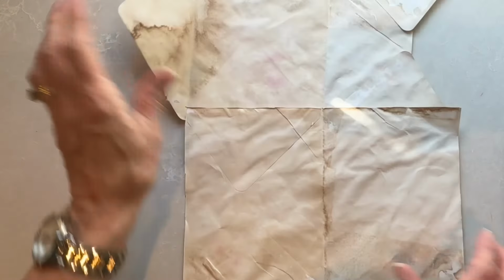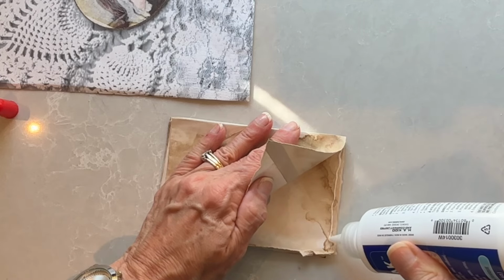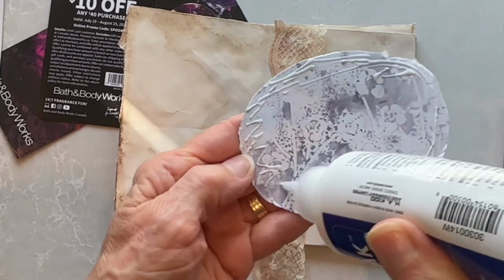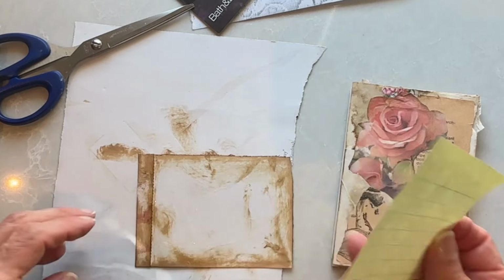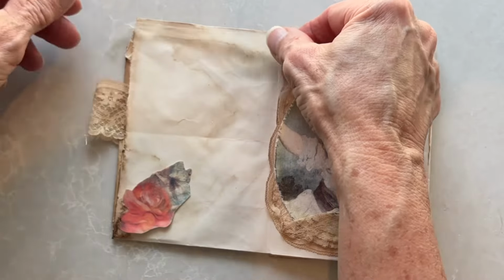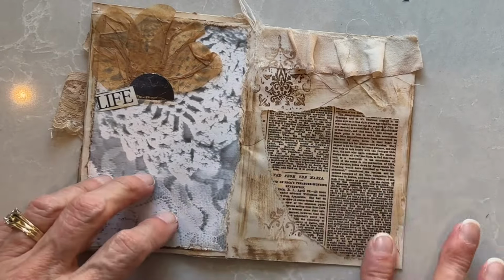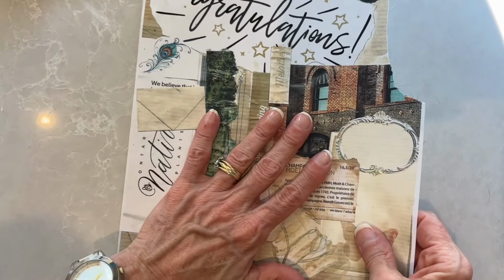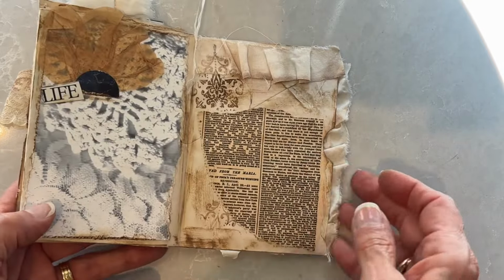HOW TO MAKE AN ENVELOPE POCKET ZINE with SCRAPS ~ SHABBY GRUNGE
Welcome! This accordion ZINE is made with 2 RECYCLED ENVELOPES, JUNK-MAIL and SCRAPS.
Carol from @RecraftedByCarol was sharing a POCKET ZINE I sent her (which I made before I had my channel) and wanted to share my process. There are so many ways to make and embellish these FUN ZINES!